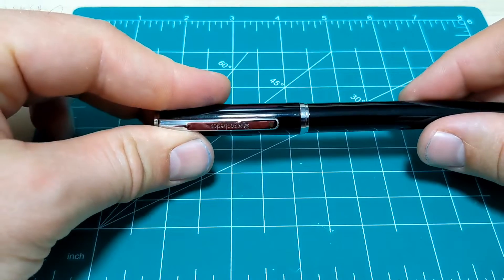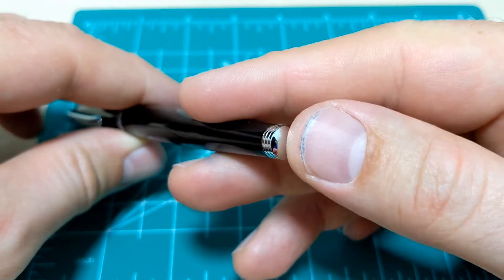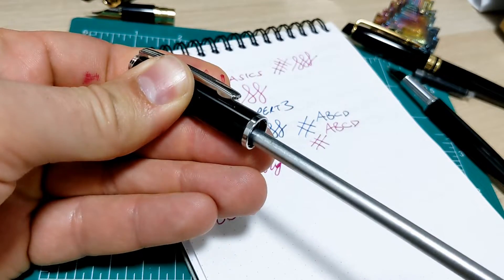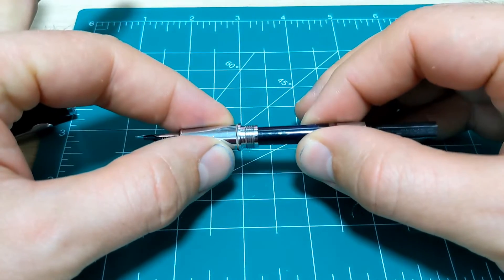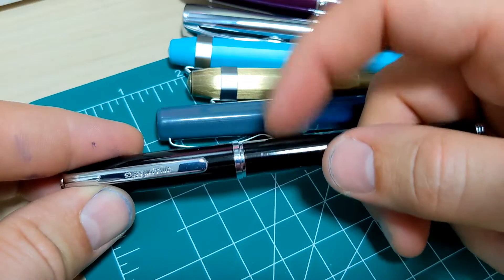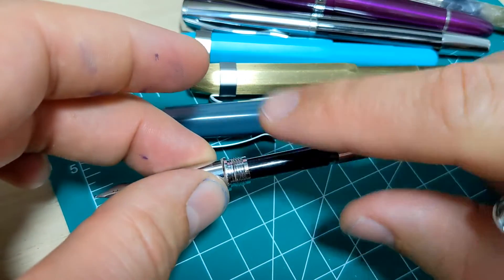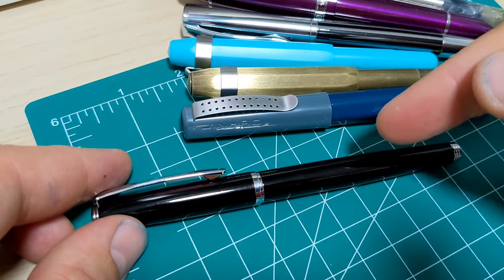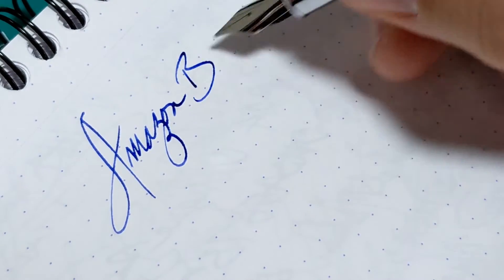Amazon Fountain Pen - Any Good? 🤔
In this video I go over the Amazon Basics Fountain Pen to see is it any good.  This pen has thousands of reviews on Amazon giving it 4.5 out of 5 stars.  Did amazon pull off an amazing pen for $10?  Lets find out!